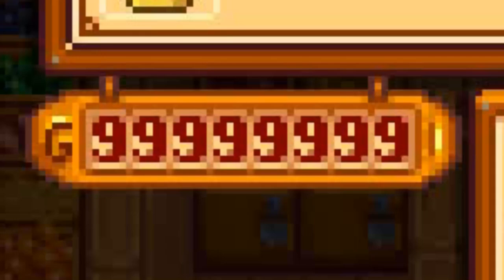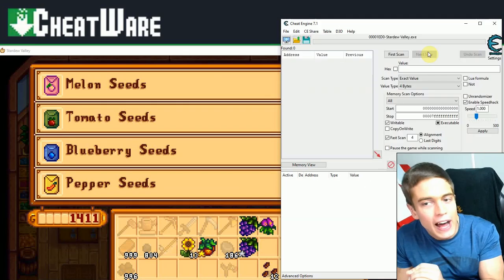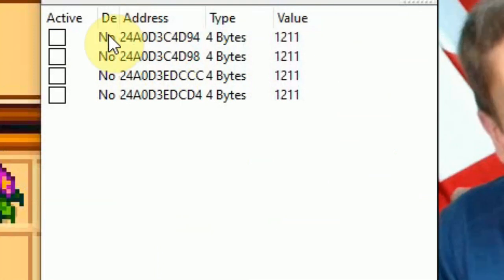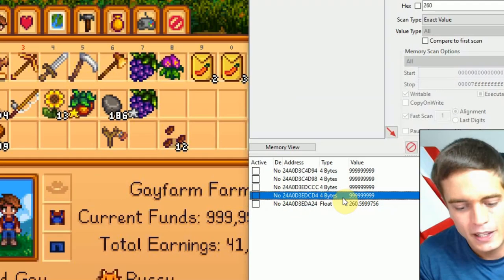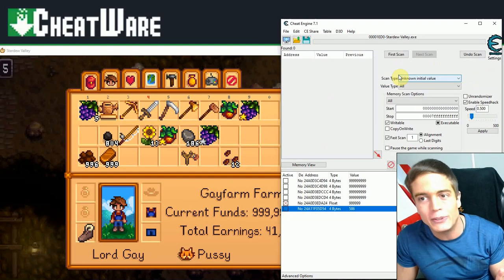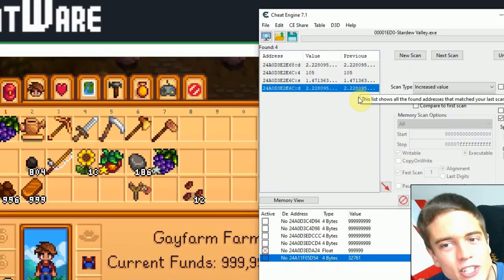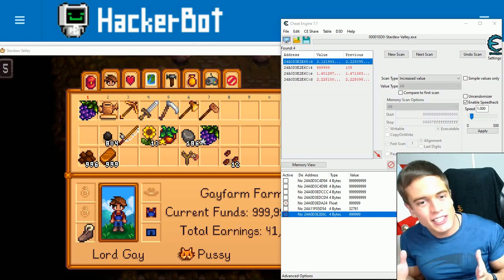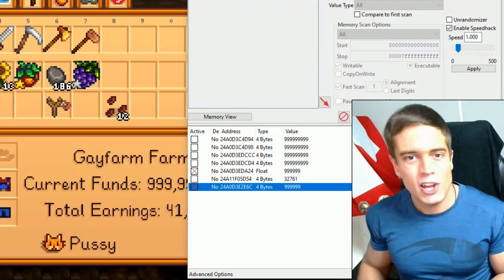How to Use Cheat Egine - Cheat Engine Tutorial | CheatEngine Basics 2024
This tutorial shows beginners how to correctly use Cheat Engine for PC games, how to download and install, modify / edit simple game memory values, change game speed and more.
All links found there.

This video will show you how to do the following:
- How to set up connect Cheat Engine to your game
- How to scan for simple exact values, such as money, gold, items, health, energy, skill points, EXP ect.
- How to find unknown values based on increases, decreases or no changes (such as health, god mode)
- Enabling game speed modifiers for slowing down, speeding up or freezing a PC game
- Multiple other basic and advanced tricks and tipps that will make playing games easier using Cheat Engine exe for PC games

Timestamps:
00:00 Intro
00:06 Overview
00:42 Setting Up Cheat Engine
01:20 Unlimited Money
4:27 Known Value Edits
4:34 Speed Cheats
5:18 Changing more Values
6:12 Freezing Values
06:41 Unlimited Items / Gold
07:31 Unknown Value Scan / HP
10:53 Basics Done
11:10 Online Games
12:05 Is it legal?
12:21 Short Advanced Trick
13:06 Download Link
13:10 Is CE a Virtus?
13:52 Signing Off

Cheat Engine is the best PC game cheating software available and is the PC version of gameguardian, igamegod or gamegem. It is primarily used on PC games, should never be used in online games and can also be used on Android or iOS emulators to modify mobile games on Windows PC.
Cheat Engine, CE is used to scan for values in game memory and change them, called a memory editor or memory editing.

Cheat Engine can be used to get all kinds of cheats, such as unlimited money, infinite items, unlimited hp (god mode), teleporting, speed mods, slow mods, trainers, mod menus, free stuff, unlimited XP and skill points and much more.

Video solves the following questions:
- How to use Cheat Engine
- Cheat Engine download link
- How to edit money in Cheat Engine
- How to get unlimited money using Cheat Engine
- Cheat Engine tutorial
- Unlimited helath how to
- How to get unlimited items
- How to find Health Value for God Mode in CE

Use HackerBot for Online Games.